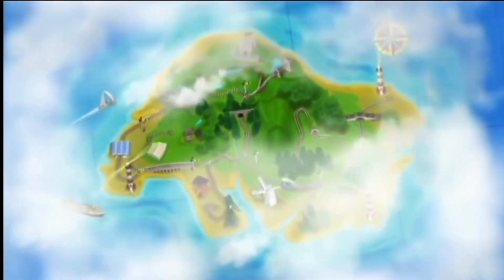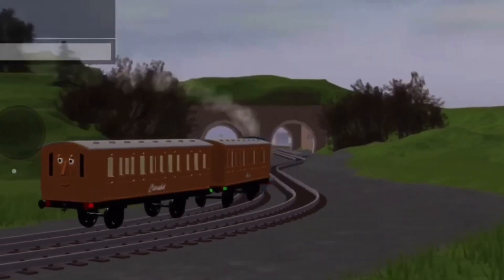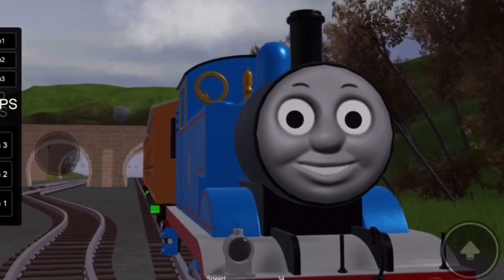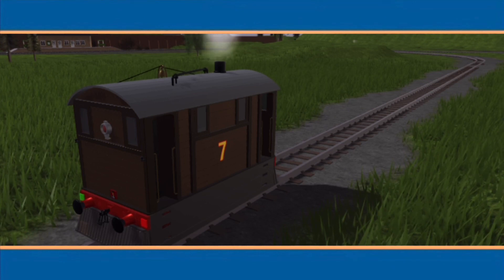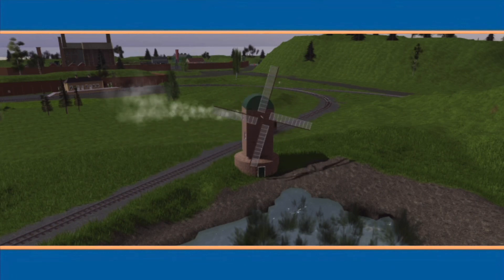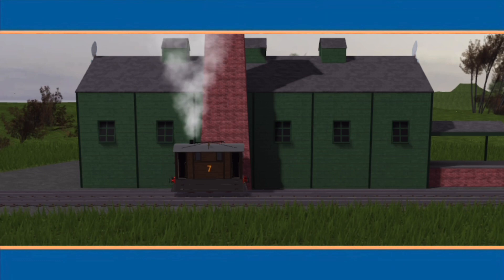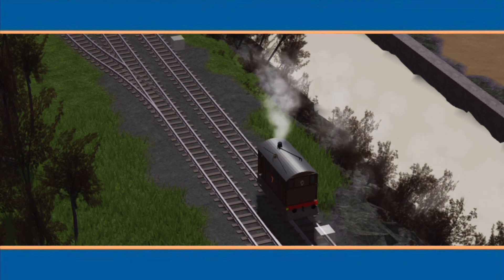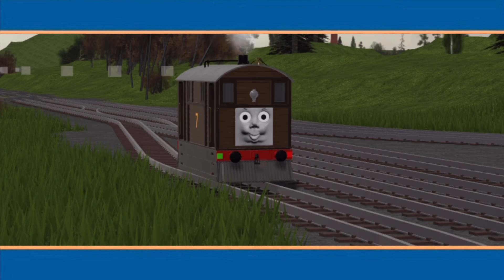What dose Toby see? Cbr3 remake